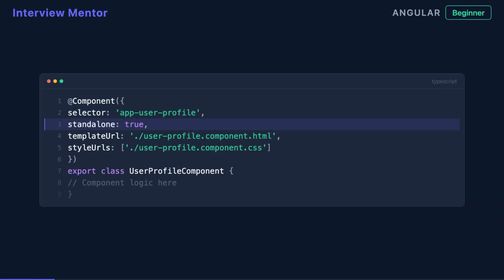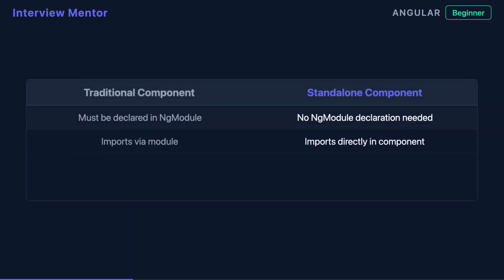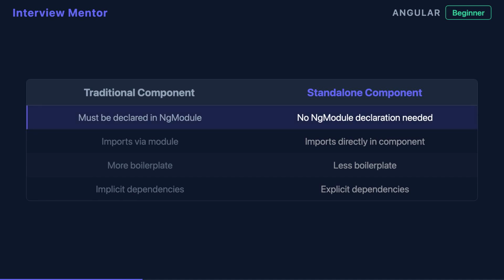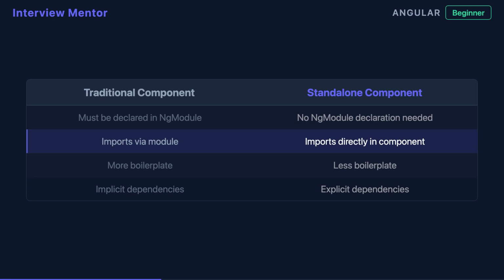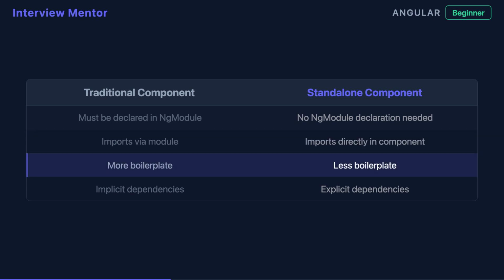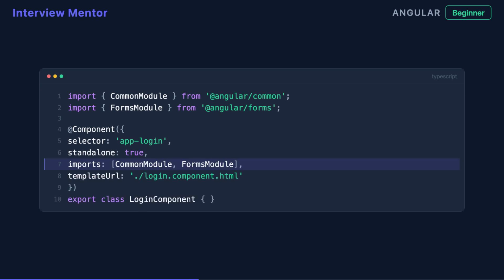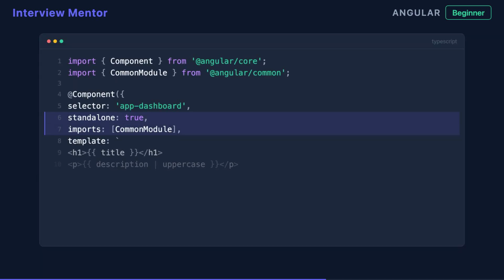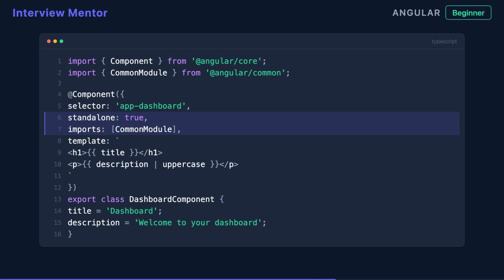How to Declare Angular Standalone Components | Quick Guide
Learn how to declare standalone components in Angular. Understand the standalone: true flag, direct imports, and how standalone components eliminate the need for NgModules. Perfect for Angular beginners moving to modern Angular patterns.